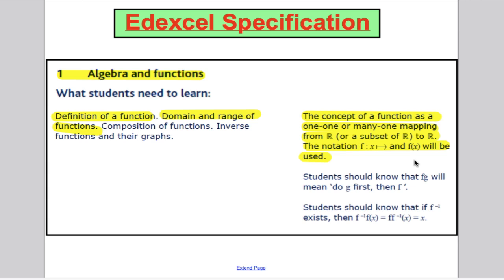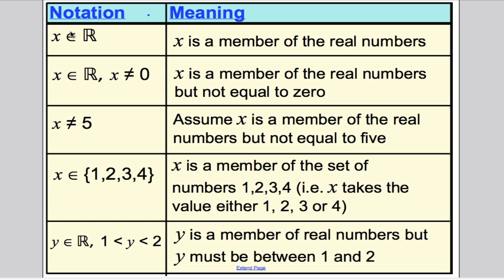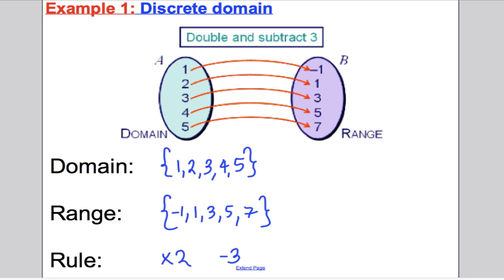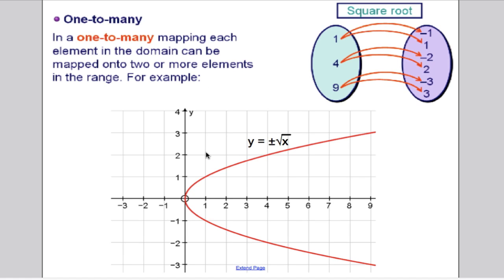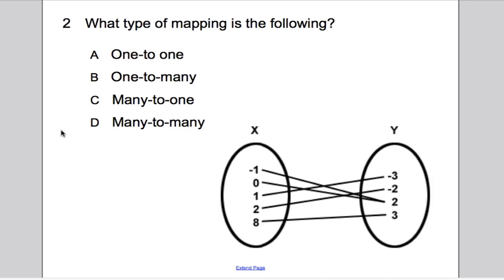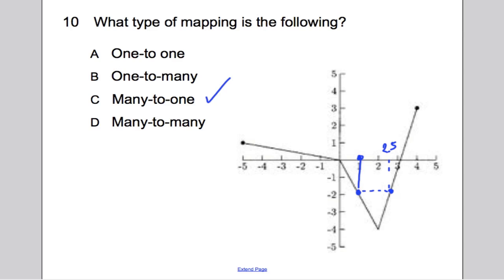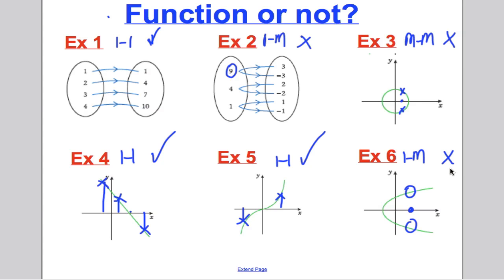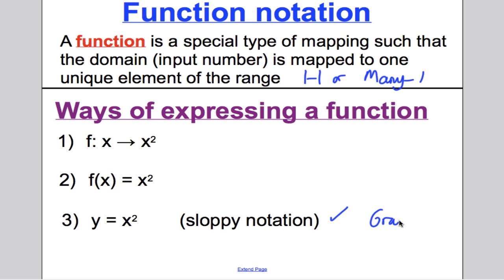Functions - Definitions (L4) Core 3 Edexcel A-Level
This video is a tutorial on an Introduction to Functions for Core 3 Math A-Level.  Please make yourself revision notes while watching this and attempt my examples.   After this then move to my next video on Core 3 EDEXCEL A-Level.